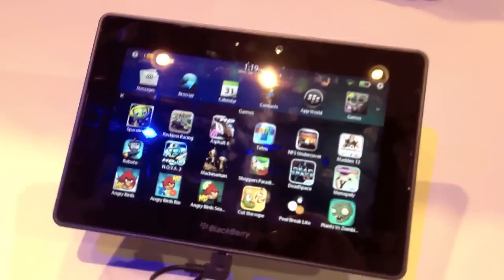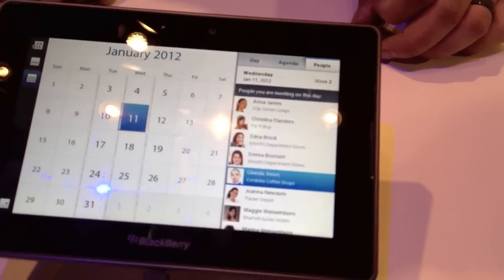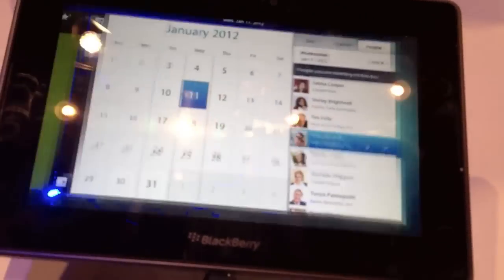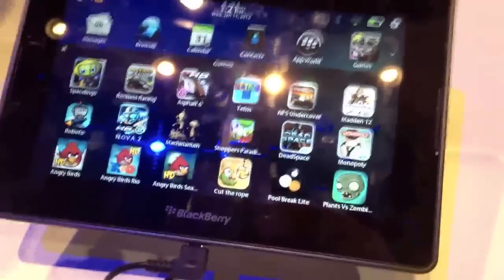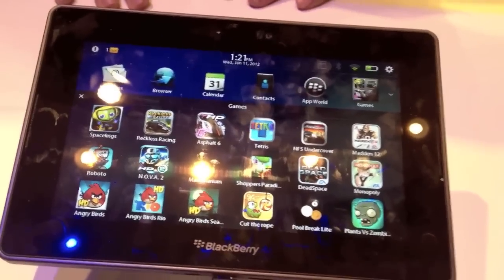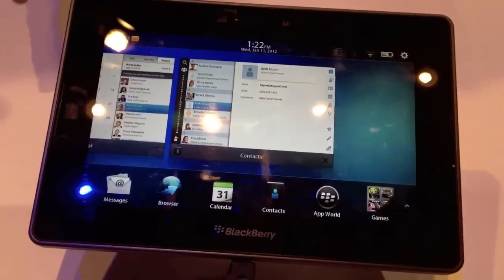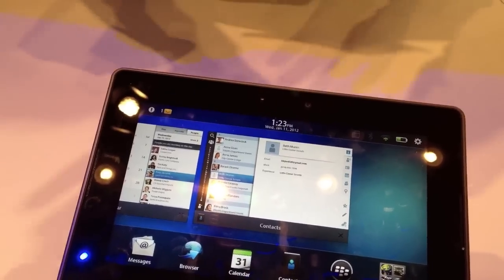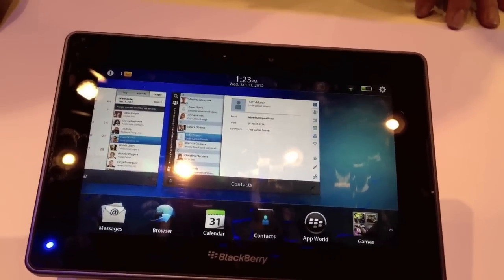CES Video: BlackBerry PlayBook 2.0 sneak peek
RIM is showing off BlackBerry 2.0 for the PlayBook so I got a quick video look. Native email is nice as are new social integrations and ported games. The software makes the PlayBook better, but with poor sales throughout 2011, will anyone care in 2012?